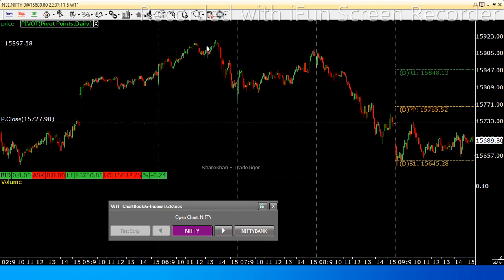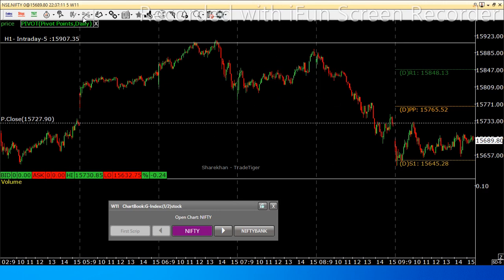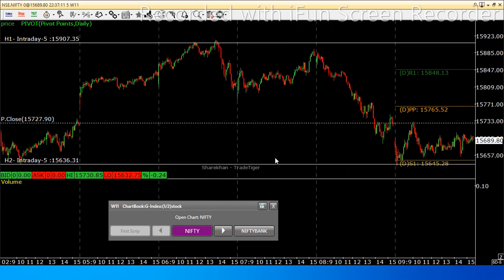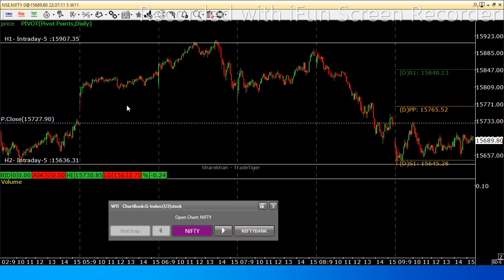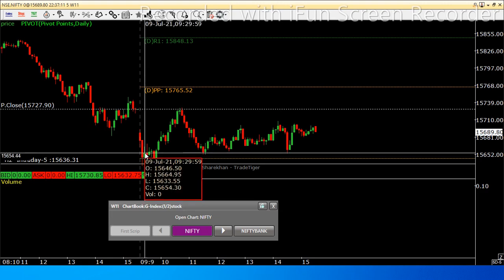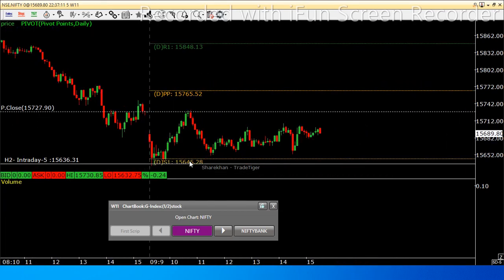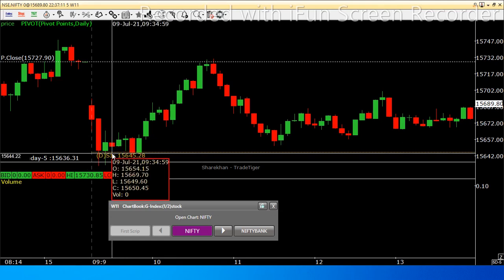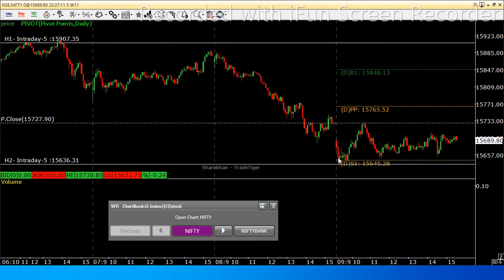Nifty Trade strategy-Pivot point Strategy and previous days High and low works better in trade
Nifty Trade with PIVOT point
Previous Day's High and Low Strategy
Keep small time frame to understand trend during the day
Master the time frame candle stick pattern
Believe that strategy and do follow that for sometimes